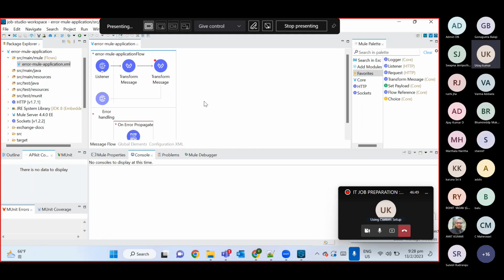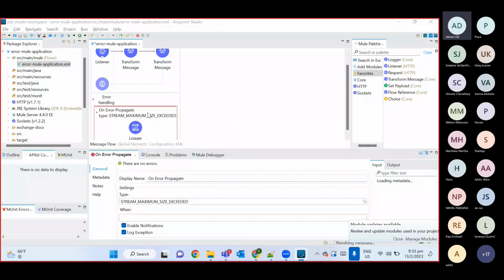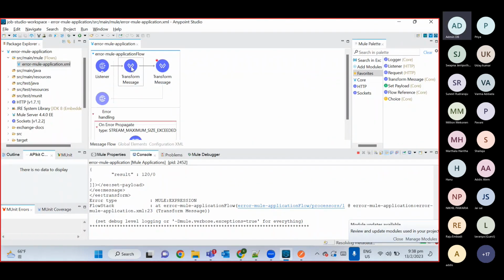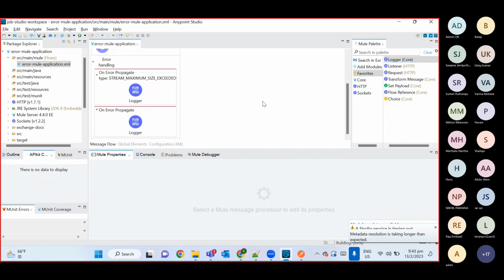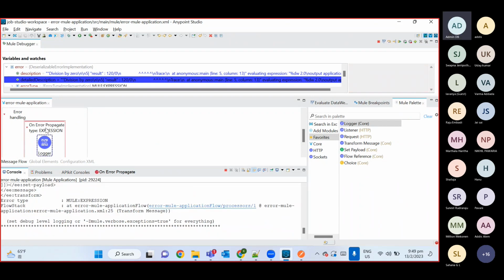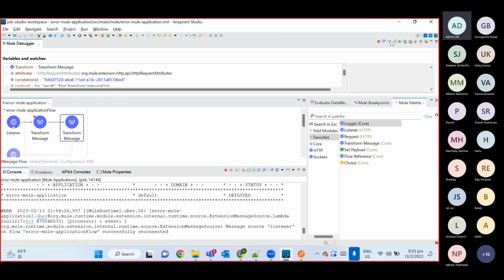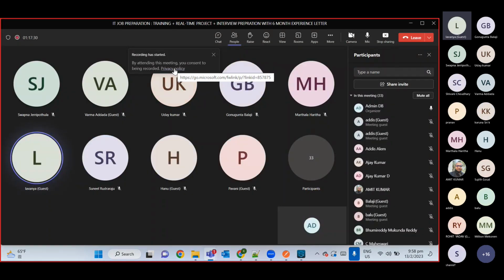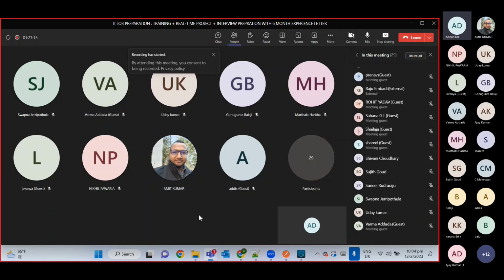SESSION 024 IT JOB PREPARATION TRAINING + REAL TIME PROJECT + INTERVIEW PREPRATION